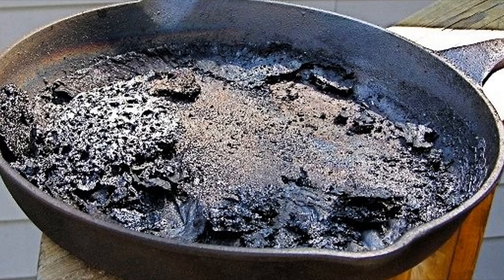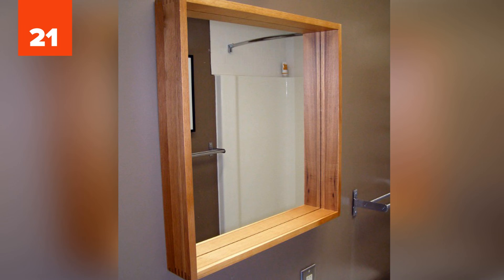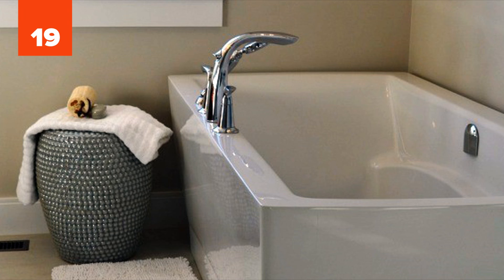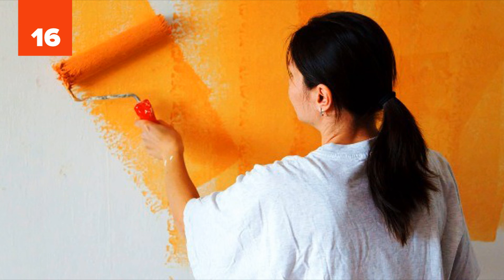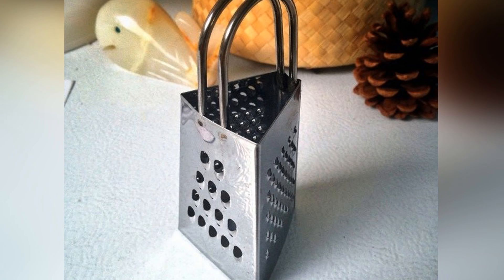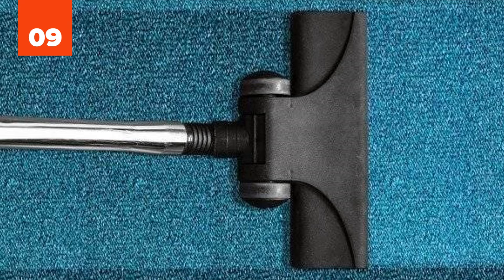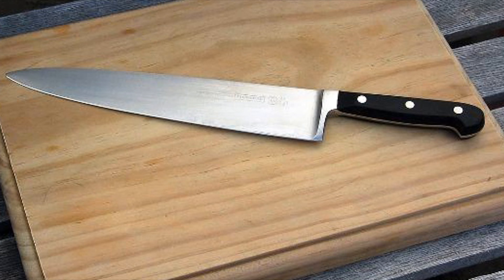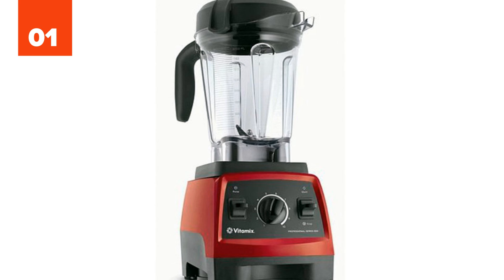25 Easy Hacks To Flawlessly Clean Things You Might Be Cleaning Wrong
25 Easy Hacks To Flawlessly Clean Things You Might be Cleaning Wrong | List25

Sometimes, we just do things like we are used to without thinking much about it. From the way we fold our clothes to our working and eating routines, we tend to do these everyday things automatically. But have you ever tried to take a while and think about what you are actually doing? Are all the things you do every day really done in the correct and most efficient way? Well, probably not. Actually, you might be surprised to see how many things you have been doing wrong without even knowing it. Amazingly, many of the things that we have been doing wrong are associated with one of the most basic, mundane, and hated chores – cleaning. Eventually, ineffective cleaning often results in a big waste of our energy, time, and sometimes even money. Keep reading to find out whether you are one of those people who spends a significant part of their lives incorrectly cleaning things. You will also learn how to clean things as quickly and effortlessly as possible by checking out these 25 Easy Hacks To Flawlessly Clean Things You Might be Cleaning Wrong. We cannot promise you that reading this post will make cleaning your favorite chore, but it will definitely help you save some time.

Sponge (Source: justsomething.co)
Greasy stains on clothes (Source: distractify.com)
Vomit off of carpet (Source: healthylifetricks.com)
Removing hair from carpet(Source: justsomething.co)
Blender (Source: justsomething.co)